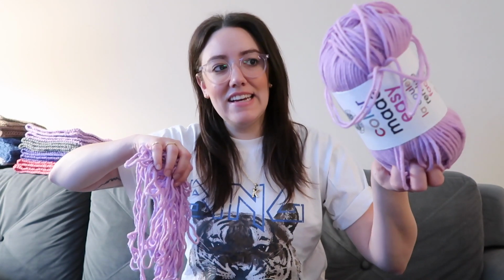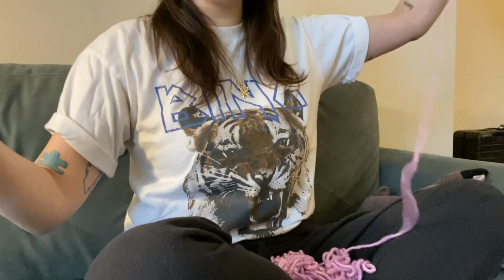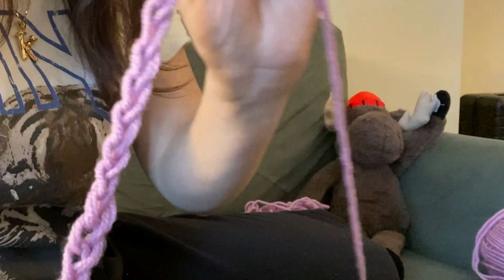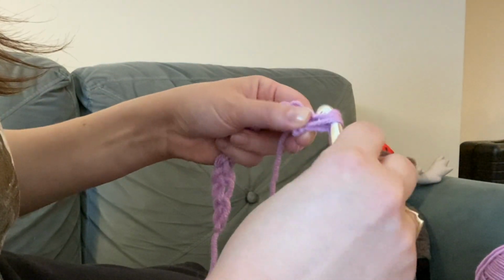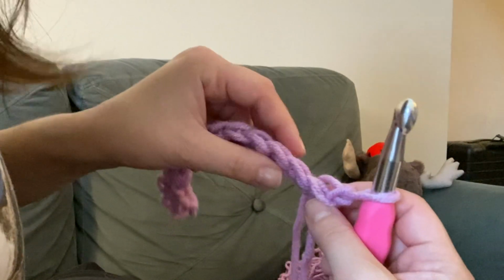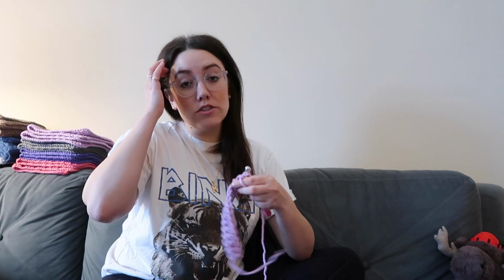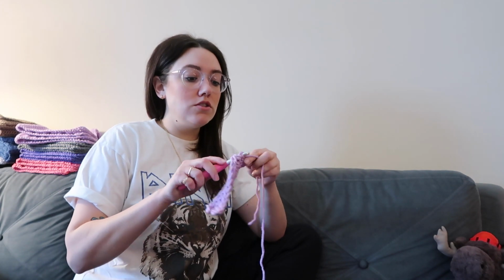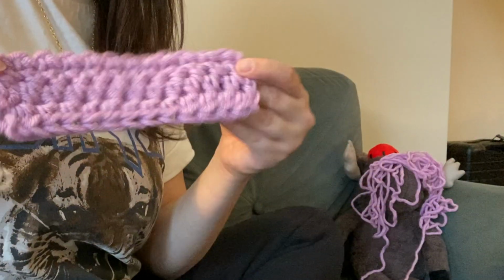BEGINNER'S CROCHET LESSON (learn basic stitches!) | Katie Carney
330 Franklin Road
Suite 135A-253